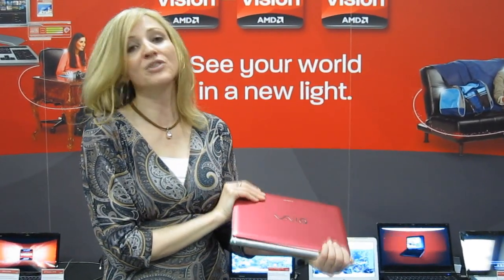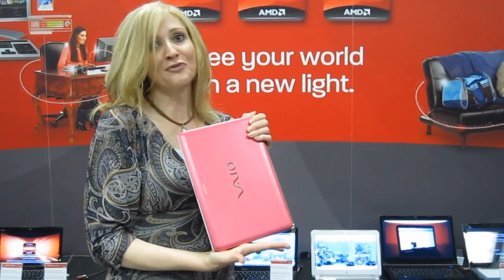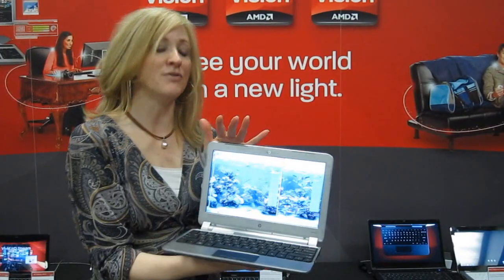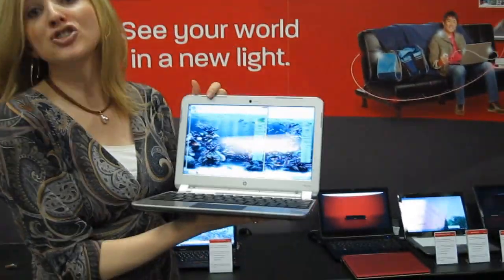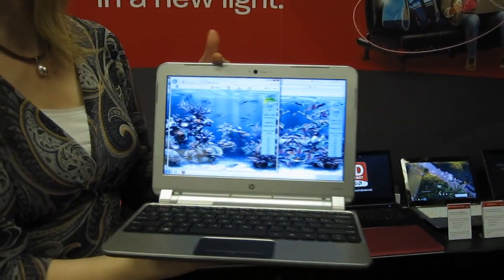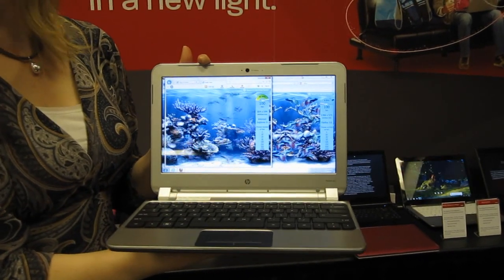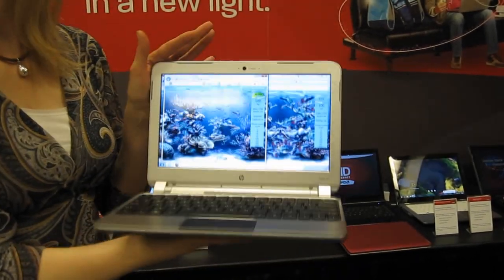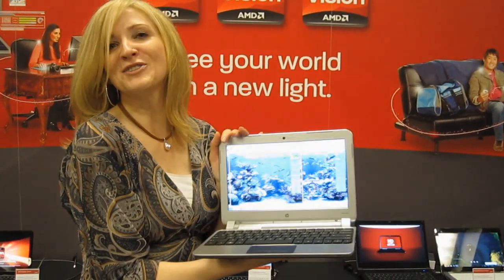amd fusion apu demo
Leslie Sobon, gives us a demonstration of AMD's Fusion technology with one of the new notebooks which is using the new APU technology from AMD.